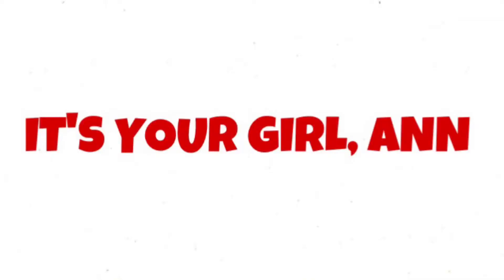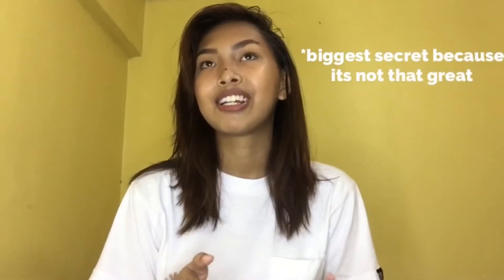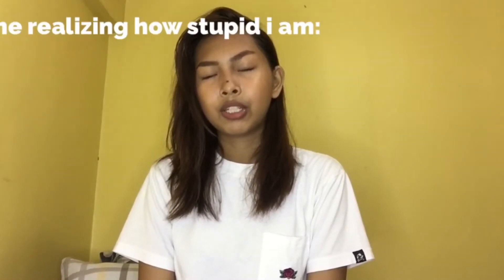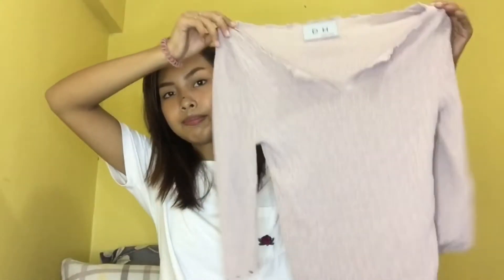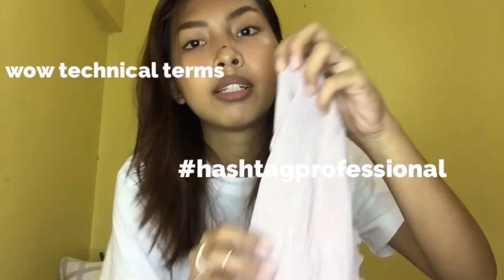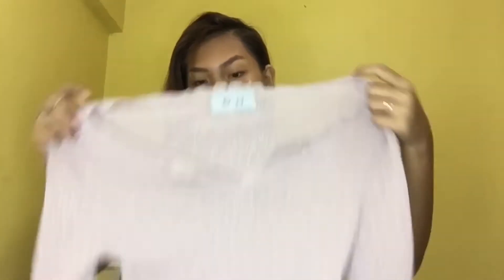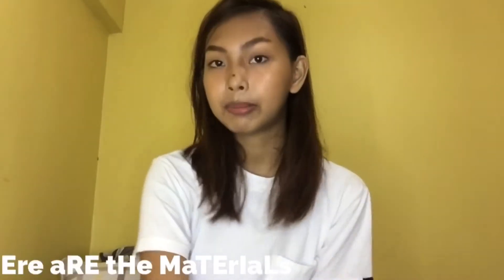No Sew Diy Ideas (Thrift Flip) | Annfabsyy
hi guys!! for this week i will show you some no sew diy ideas including a no sew diy tube top wc is a staple item in my closet 😉 like this vid if u want more fashion vids